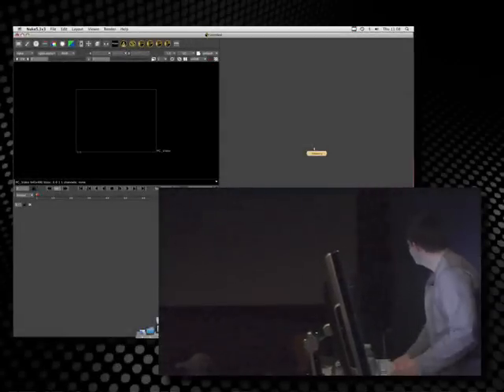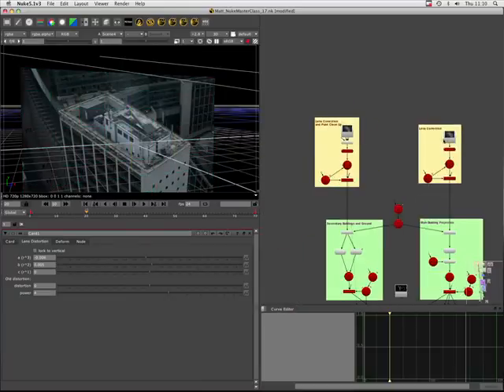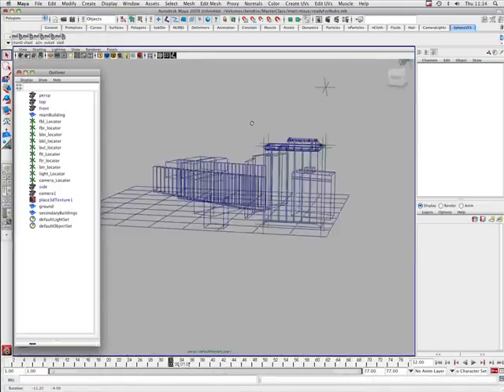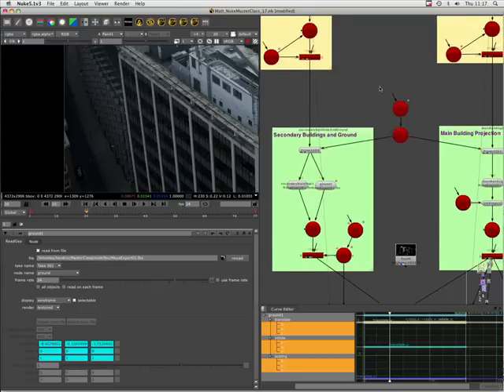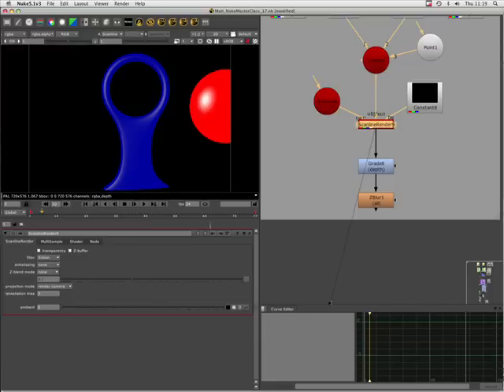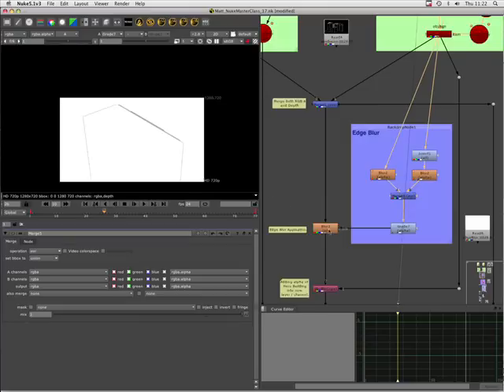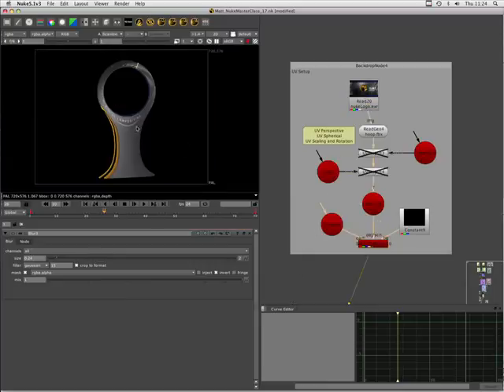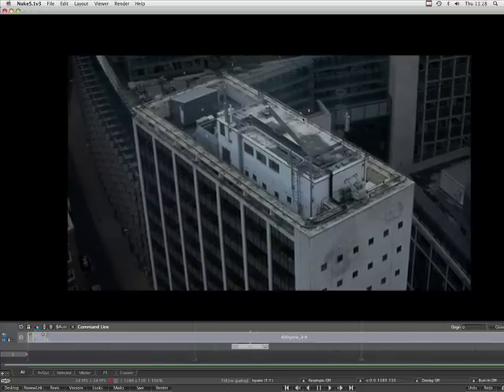Nuke | Masterclass : Maya to Nuke (Part 1)